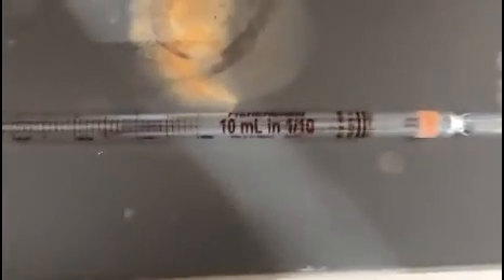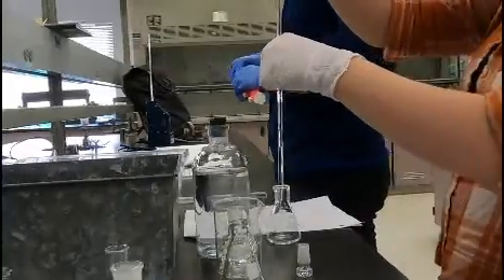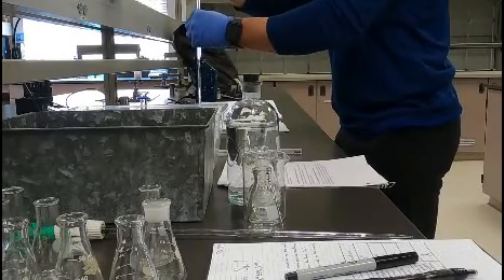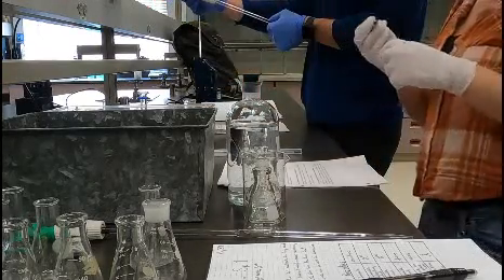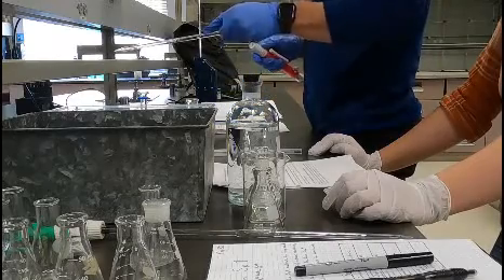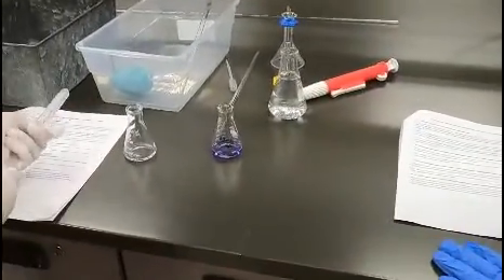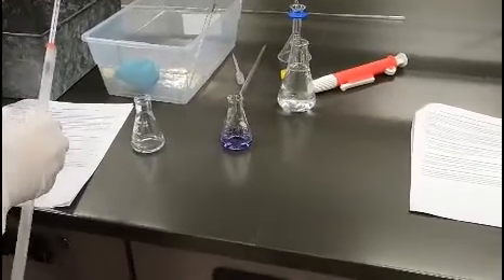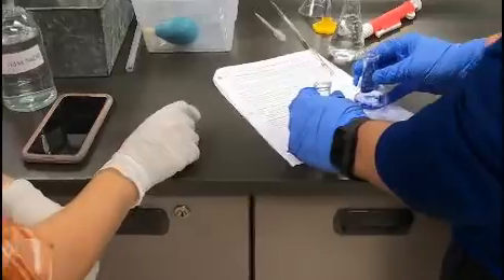Sn1 Reaction of 2 chloro 2 methylpropane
Figures drawn on Chemsketch
JPGs created on Adobe Photoshop

This video is for Colorado Mesa University Organic Chemistry I students.  This is meant as a lab replacement for students as a result of COVID-19.